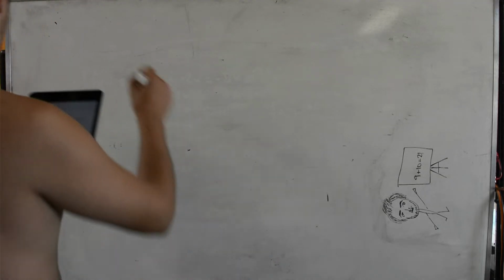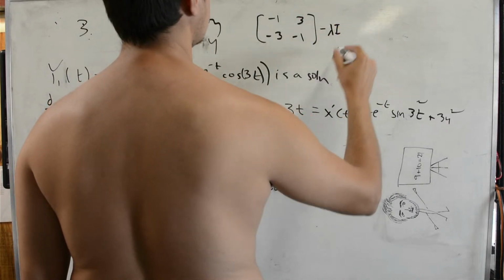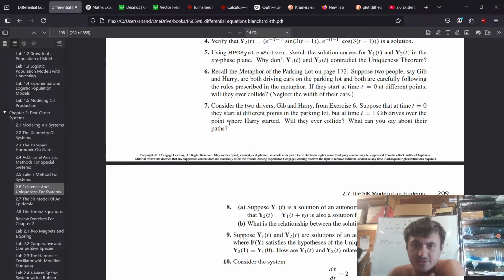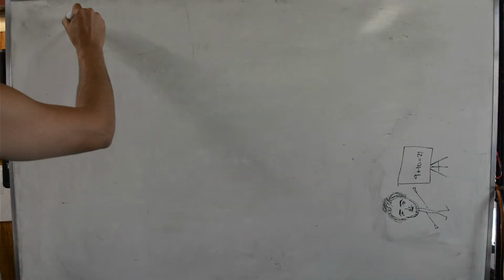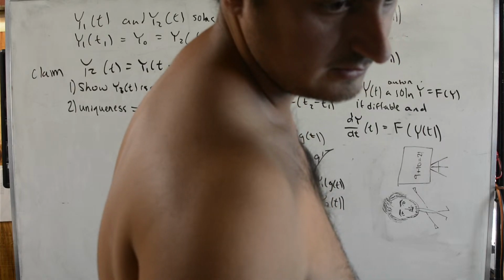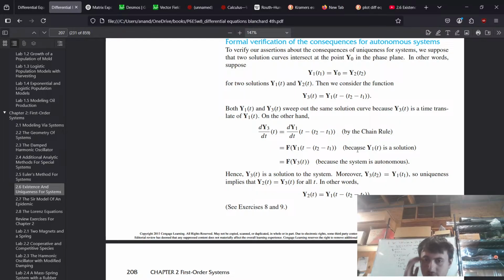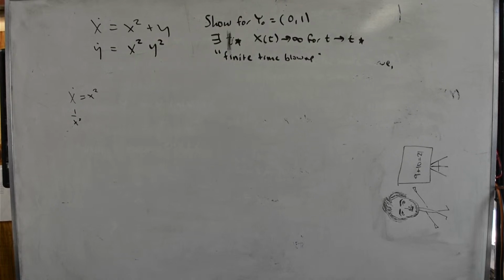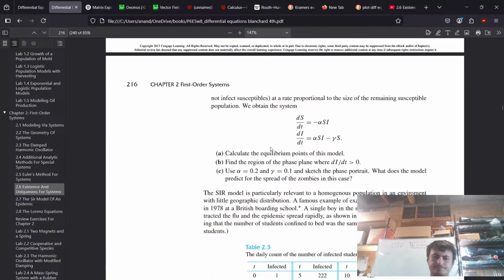2.6 Existence and Uniqueness for Systems Exercises- Differential Equations Blanchard